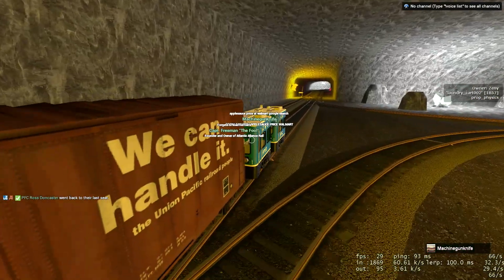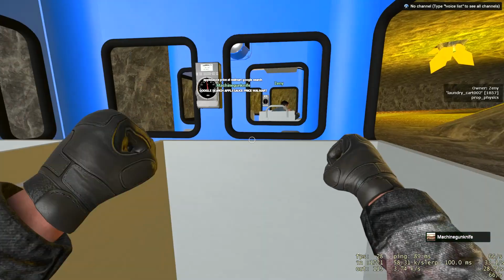SSG Punch Power:tm: